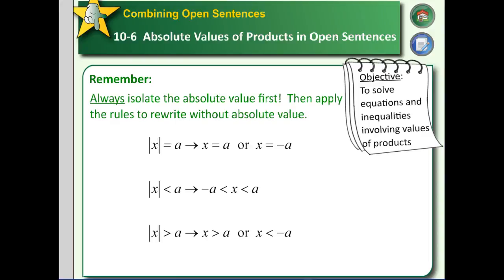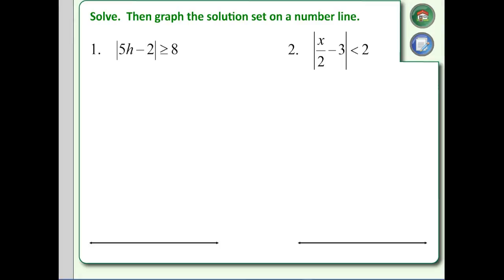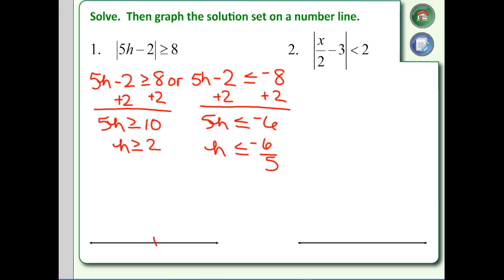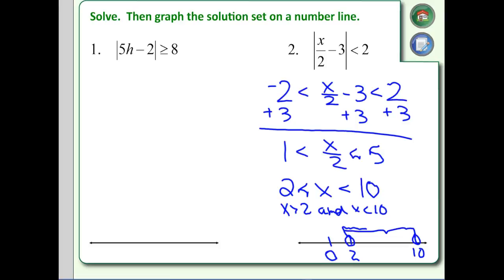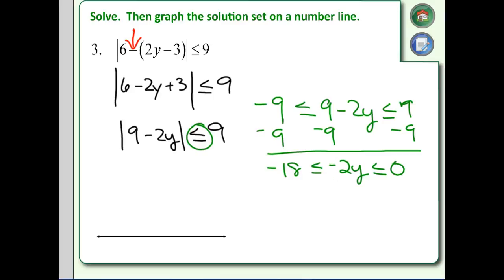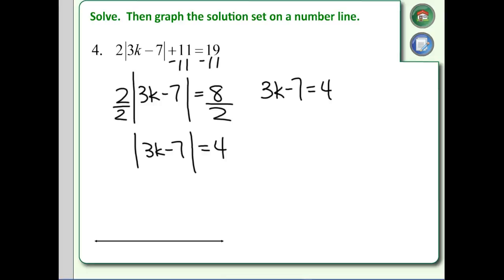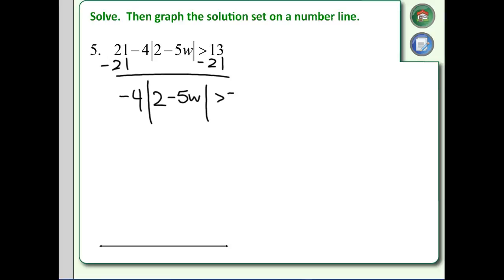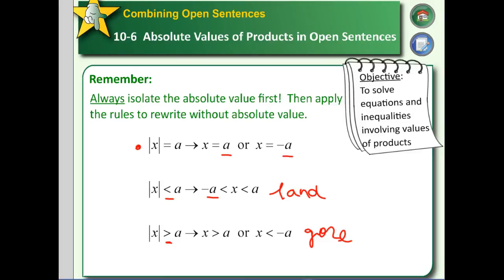10.6 Absolute Value Products in Open Sentences